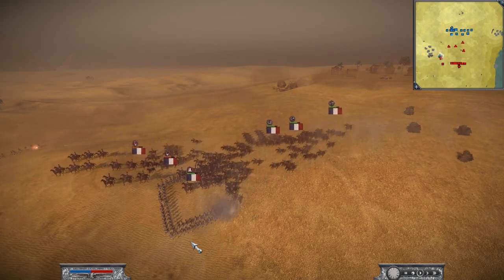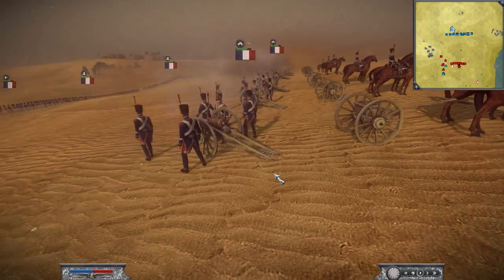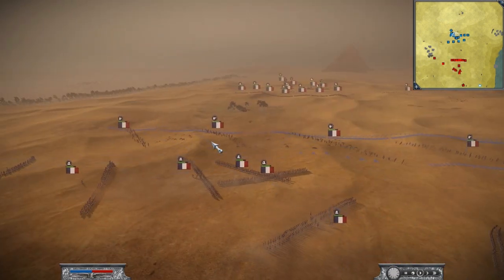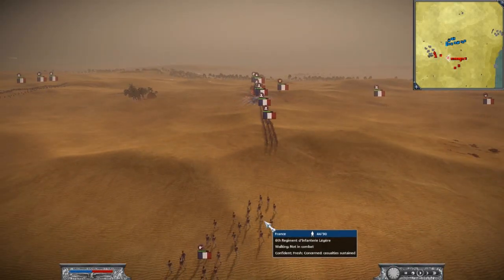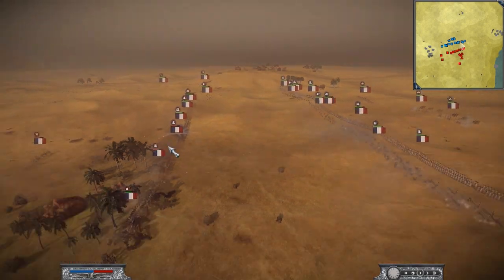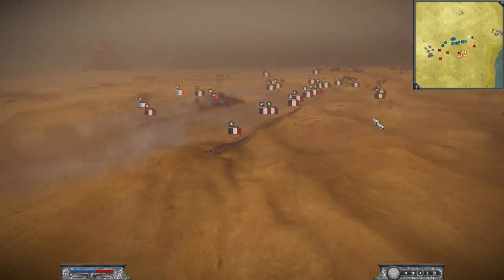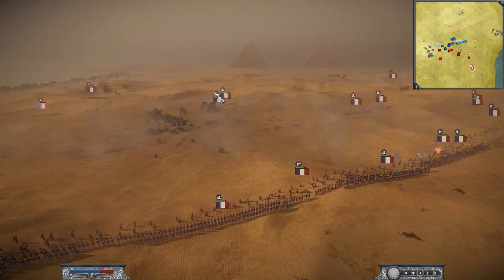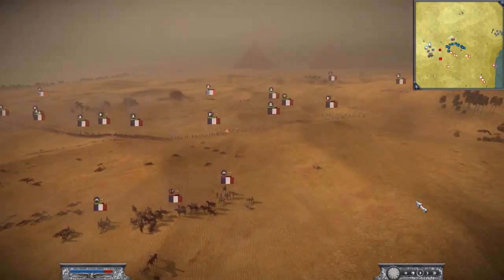Napoleon Total War Online Battle #7 France Vs France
*Please Watch in HD* Or Wait Till It Appears !!!

Please comment and rate and . . . .